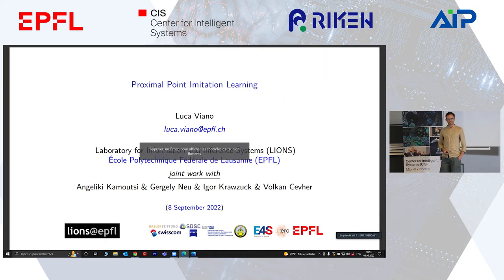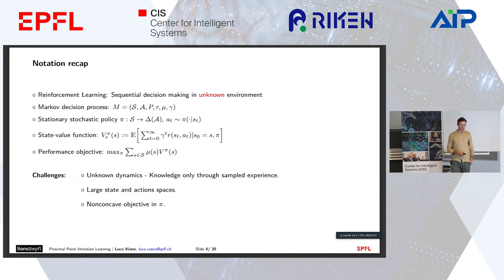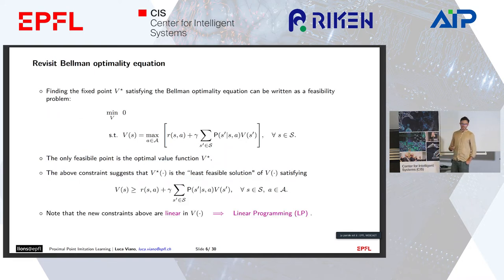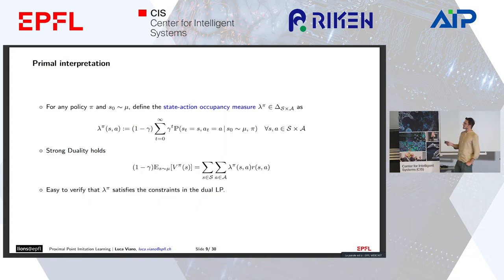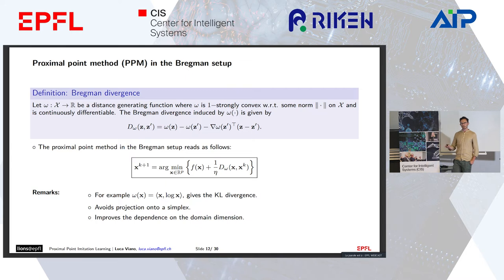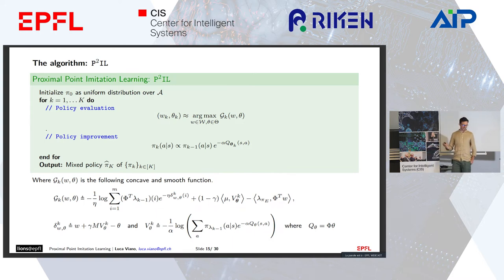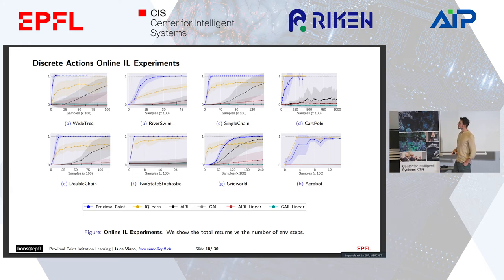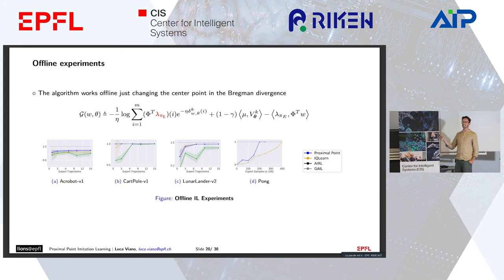Luca Viano (EPFL-CIS) Proximal Point Imitation Learning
EPFL-CIS & RIKEN-AIP Joint Workshop on Machine Learning
Featuring Rising Stars from the field from Switzerland and Japan | September 7 – 8, 2022 | Hybrid

Abstract
This work develops new algorithms with rigorous efficiency guarantees for infinite horizon imitation learning (IL) with linear function approximation without restrictive coherence assumptions. We begin with the minimax formulation of the problem and then outline how to leverage classical tools from optimization, in particular, the proximal-point method (PPM) and dual smoothing, for online and offline IL, respectively. Thanks to PPM, we avoid nested policy evaluation and cost updates for online IL appearing in the prior literature. In particular, we do away with the conventional alternating updates by the optimization of a single convex and smooth objective over both cost and Q-functions. When solved inexactly, we relate the optimization errors to the suboptimality of the recovered policy. As an added bonus, by re-interpreting PPM as dual smoothing with the expert policy as a center point, we also obtain an offline IL algorithm enjoying theoretical guarantees in terms of required expert trajectories. Finally, we achieve convincing empirical performance for both linear and neural network function approximation.

Bio
I am currently a ELLIS PhD student at EPFL advised by Volkan Cevher and co-advised by Gergely Neu working on optimization methods for reinforcement and imitation learning. Previously, I obtained my MSc in Computational Science from EPFL and my BSc in Physics Engineering from Politecnico di Torino.